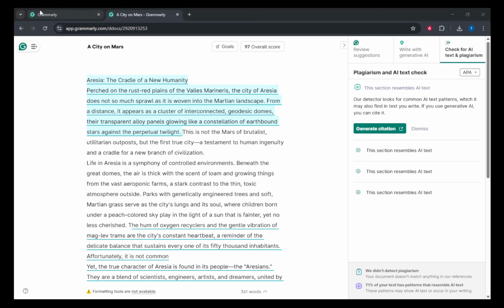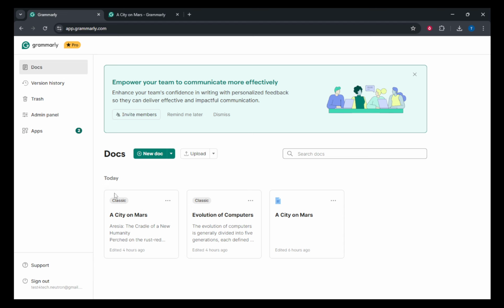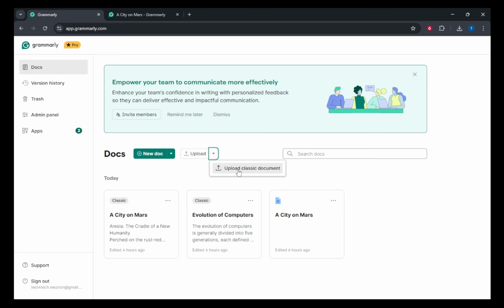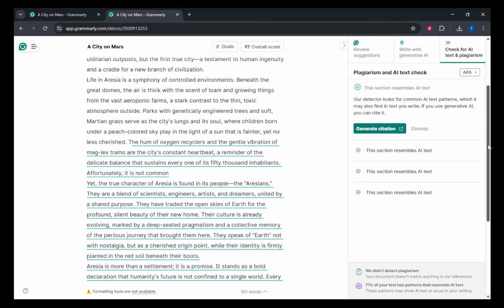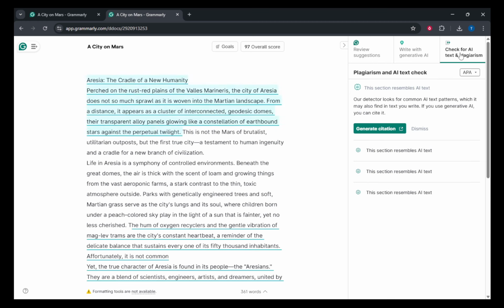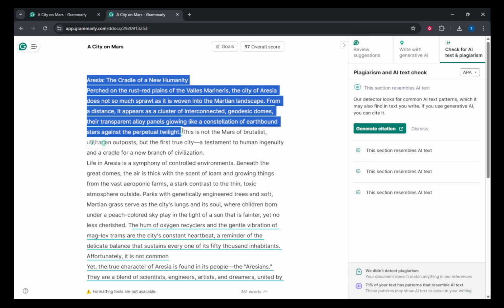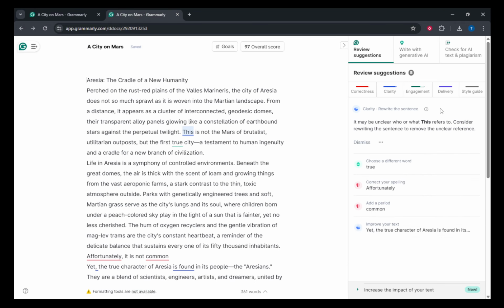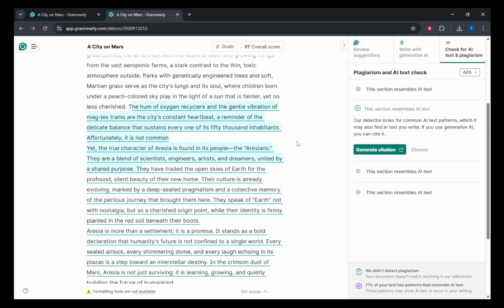How to Check Plagiarism with Grammarly [2026 Guide]